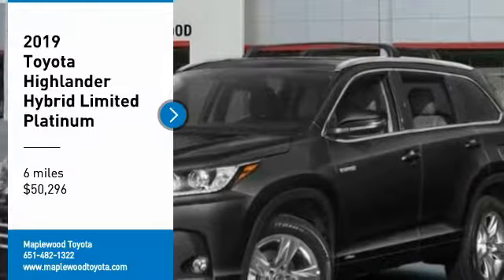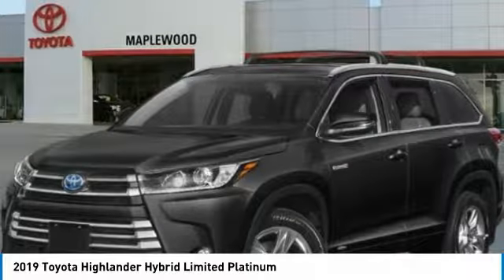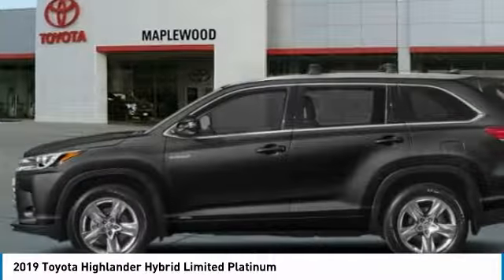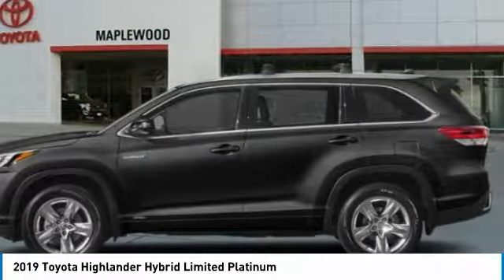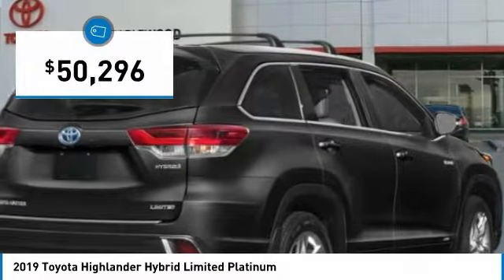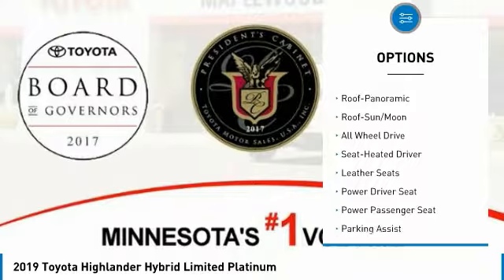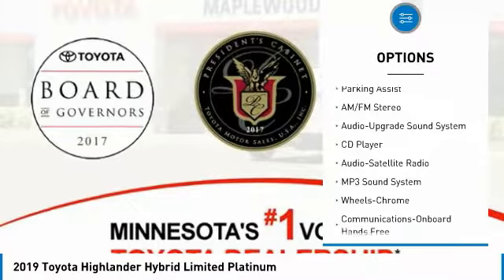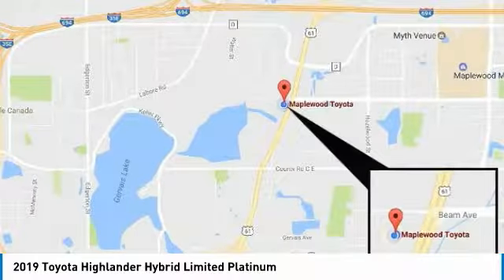2019 Toyota Highlander Hybrid Limited Platinum Maplewood, St Paul, Minneapolis, Brooklyn Park, MN K1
Maplewood Toyota
2873 Maplewood Dr

Maplewood Toyota
2873 Maplewood Drive

Pick up this Midnight Black Metallic 2019 Toyota Highlander, available today at Maplewood Toyota. This could be the one you've been searching for.